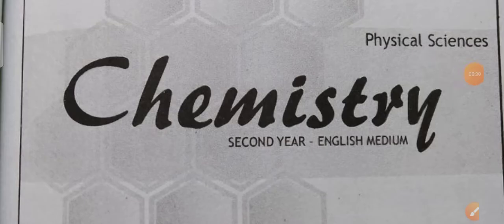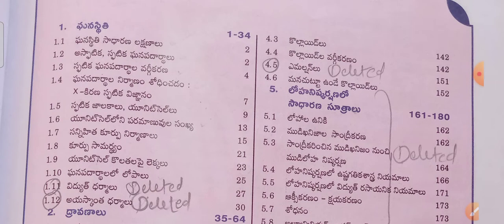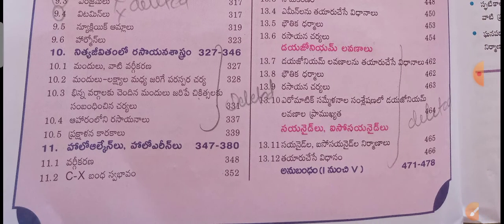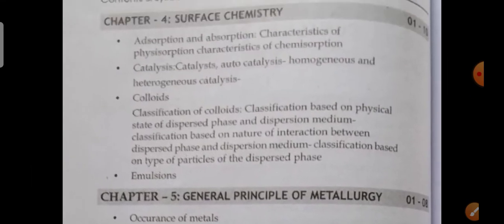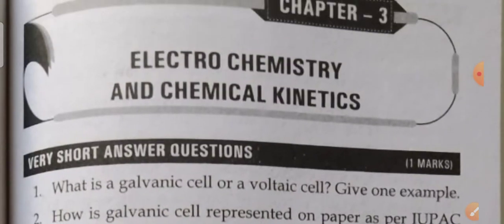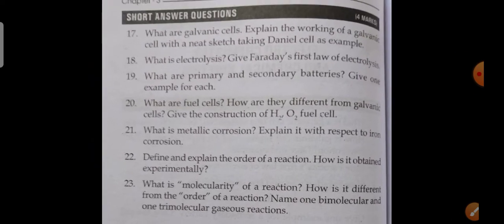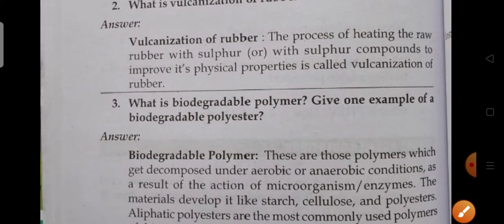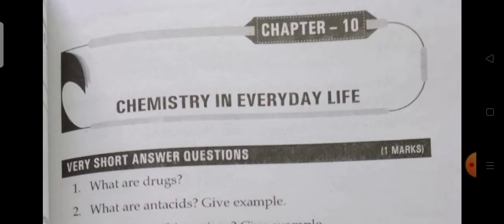@VijithaRajakumar#Important questions with Answers in chemistry - Bridge course 2nd yrs in Chemistry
8th chapter & 10th chapter are deleted
useful for Bipc& MPC 2nd years